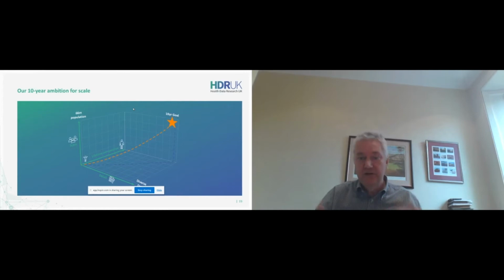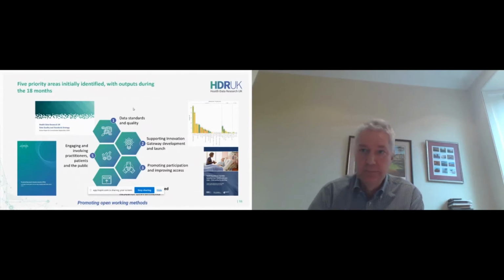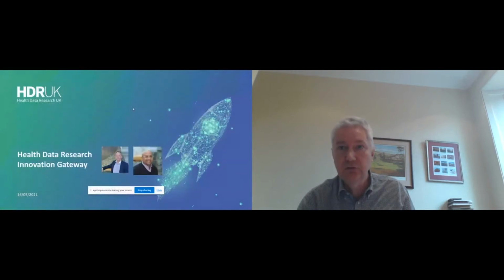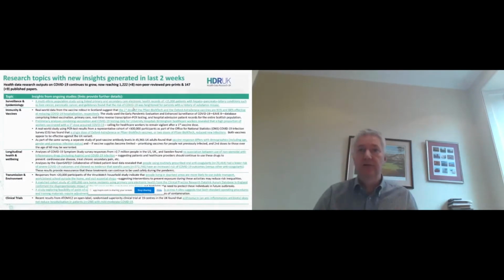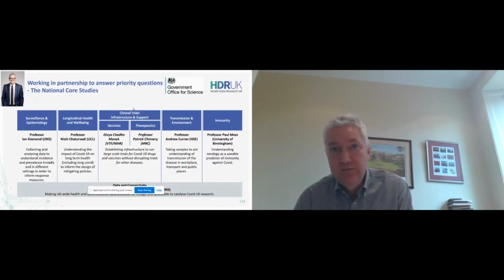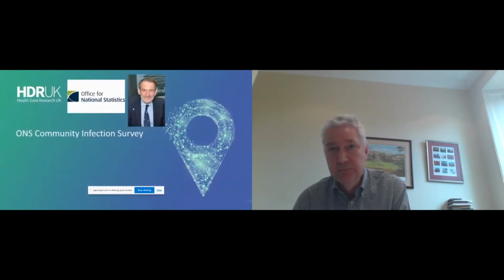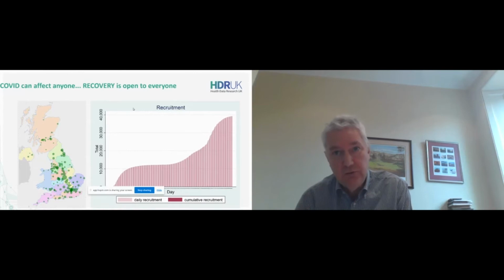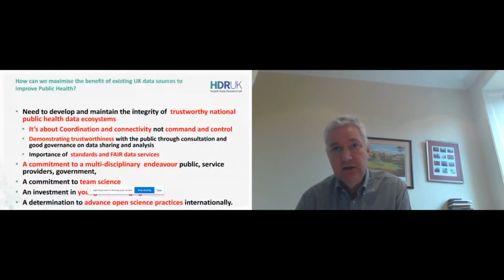Viewpoints How can we maximise the benefit of existing UK data sources to improve Public Health